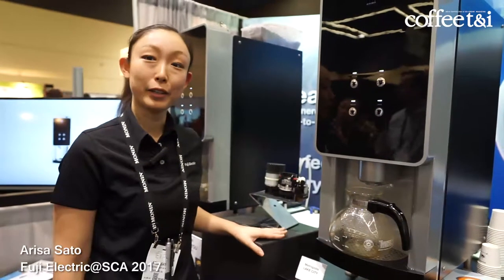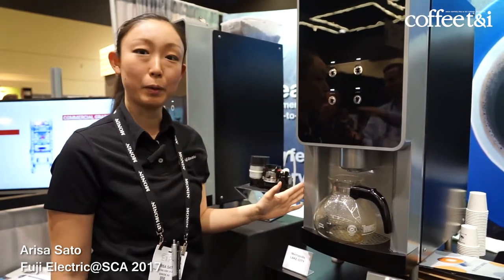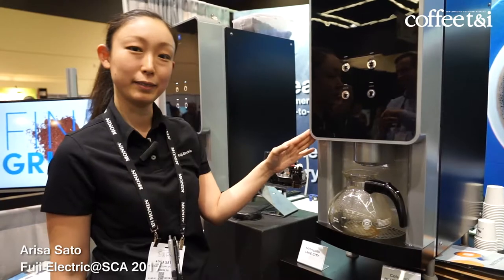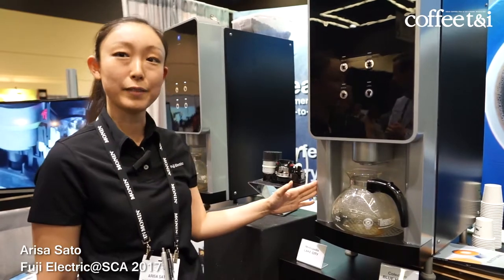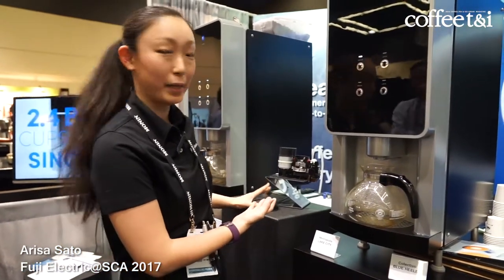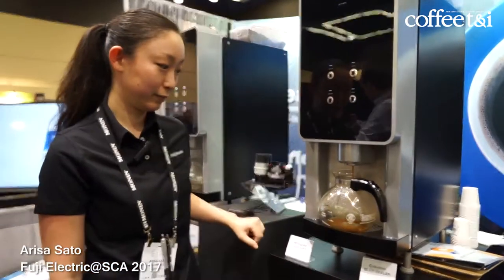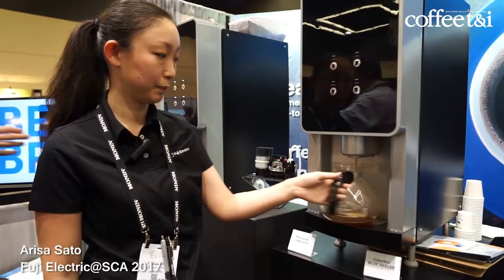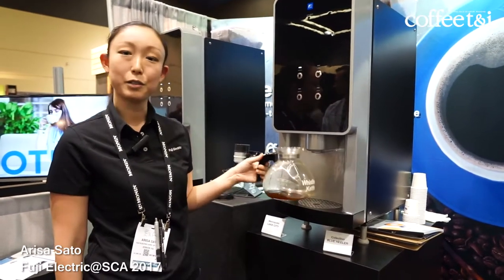CTI CHANNEL|Fuji Electric@SCA 2017 Seattle